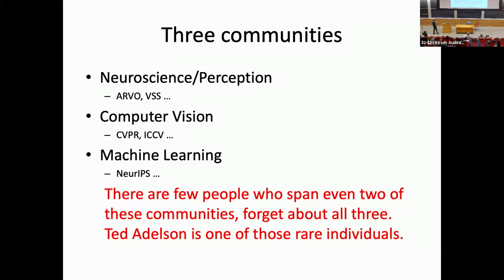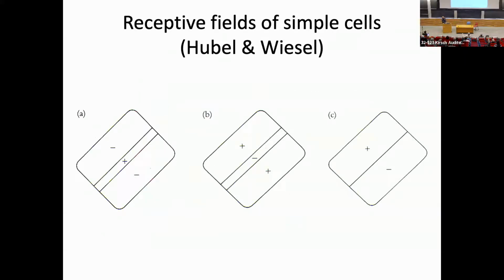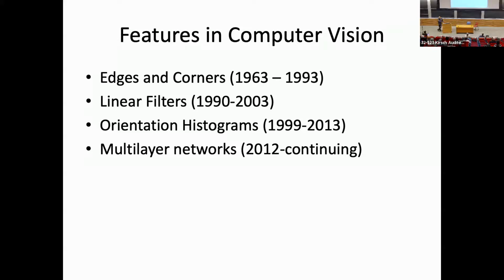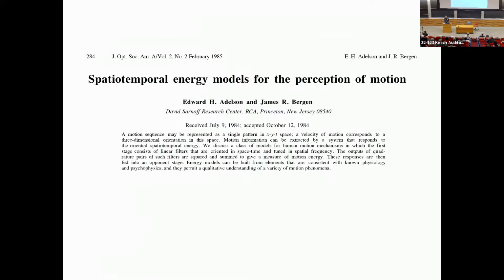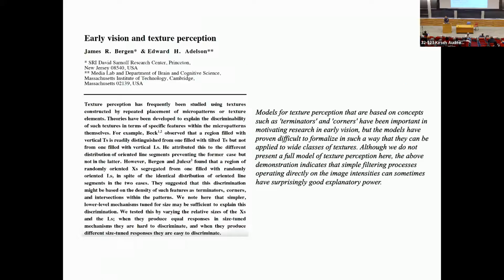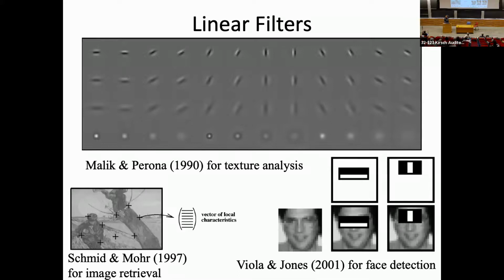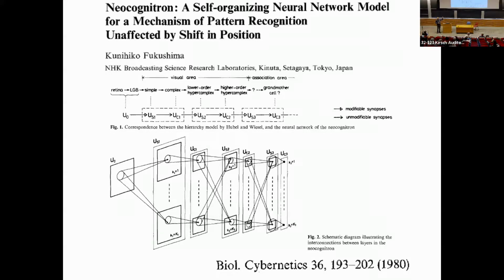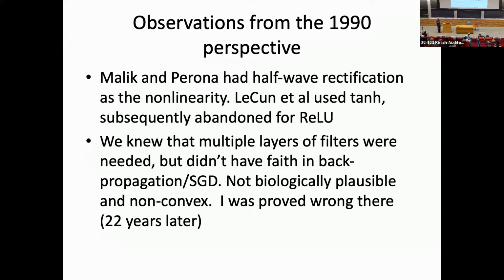Jitendra Malik, From Edges to Filters to Multiple Layers of Filters. At TedFest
Jitendra Malik's talk (From Edges to Filters to Multiple Layers of Filters), at TedFest (Perception Beyond the Surface): A one-day summit, on the occasion of Prof. Ted Adelson's 70th birthday, celebrating his life and work.